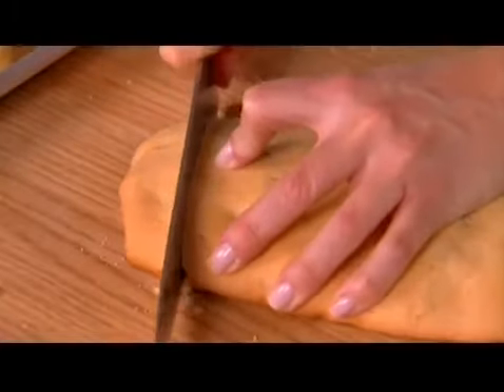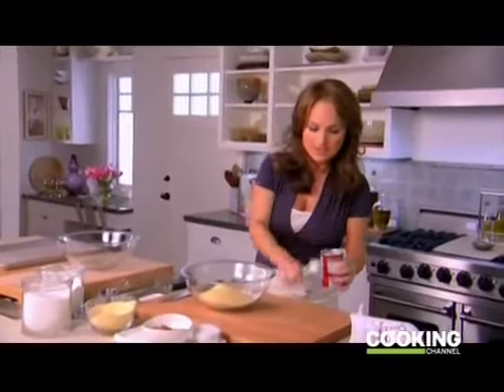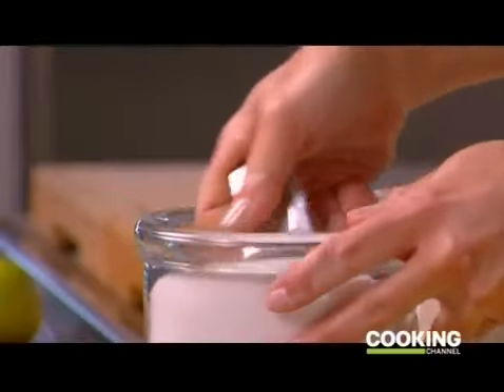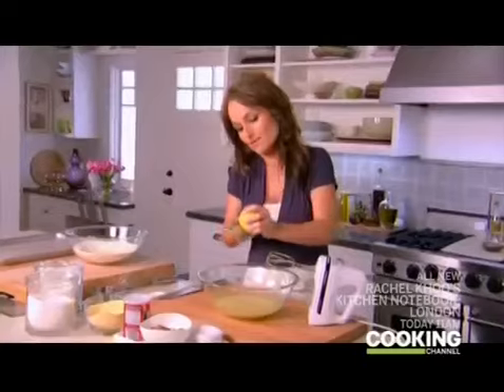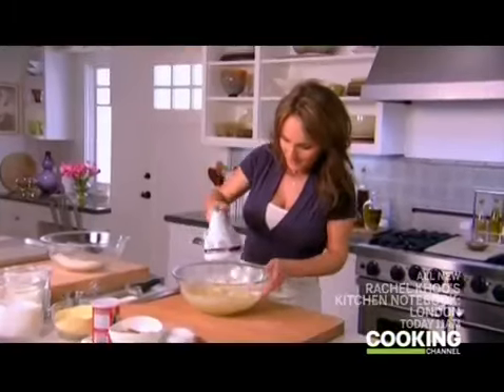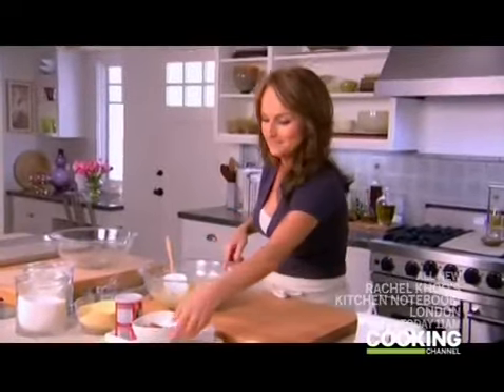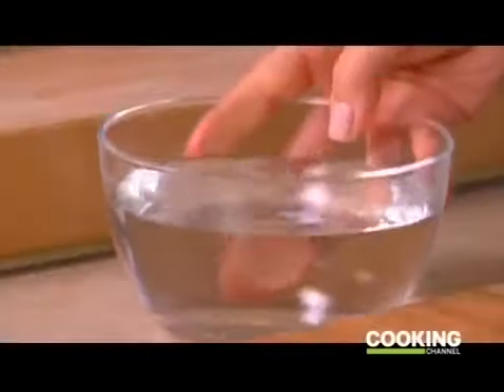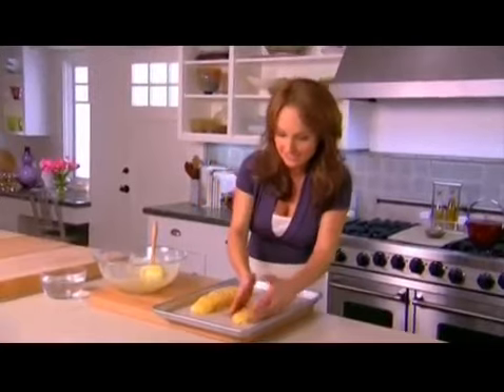Almond and Lemon Biscotti Dipped in White Chocolate